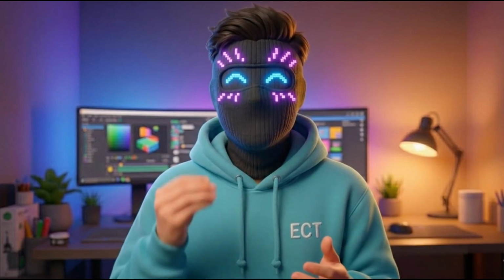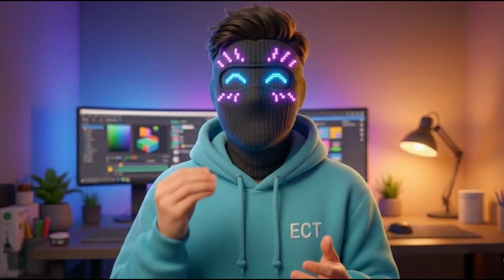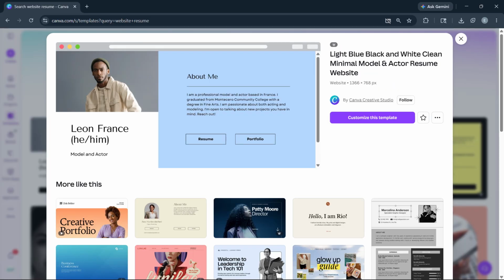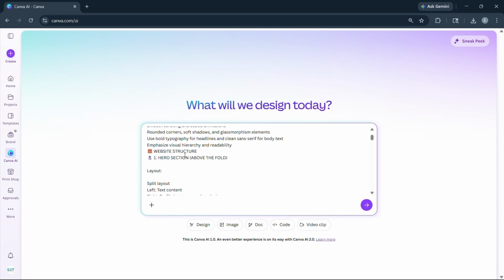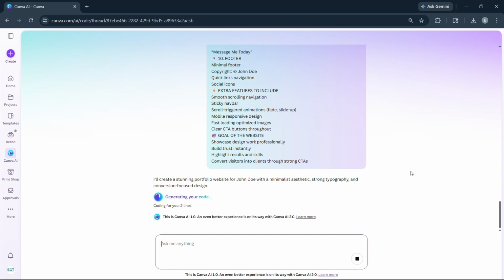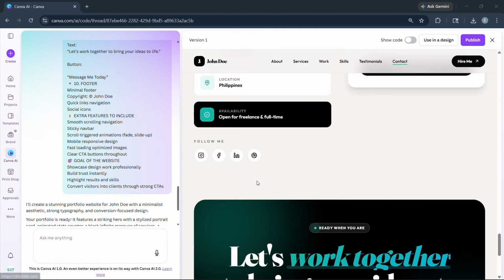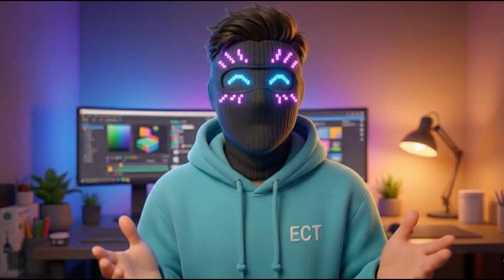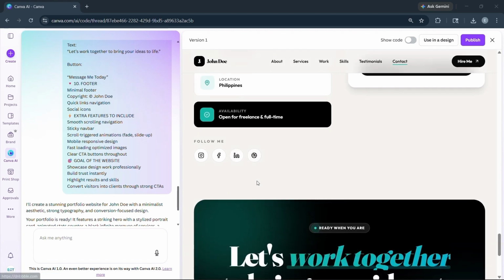Forget Expensive Web Designers | Do This Instead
This video shows you how to build a website for free using Canva, without any coding required. Learn the ins and outs of Canva website design with this comprehensive canva tutorial, perfect for anyone looking to create a website in Canva. Discover how to create a website for free and leverage Canva's powerful features as a no code website builder, making web creation accessible to everyone.

🚀 You’ll be able to create ANY website you want without writing a single line of code… and the craziest part? It’s completely FREE. In this video, we’ll explore Canva Code, one of the newest AI-powered features inside Canva that lets you create websites, landing pages, portfolios, digital product funnels, business pages, and more using simple prompts.

Whether you’re a beginner with zero coding experience or someone looking for a faster way to build websites, this tutorial will show you how Canva AI is changing web design forever. We’ll walk through how to use Canva Code, how prompting works, and how you can generate professional-looking websites within minutes.

🔥 Perfect for:
• Freelancers
• Content creators

📚 WHAT YOU’LL LEARN:
✅ What Canva Code actually is
✅ How to create websites using AI prompts
✅ How to make landing pages without coding
✅ How to generate portfolio websites in minutes
✅ Prompting tips for better website designs
✅ How to customize AI-generated websites
✅ Canva AI tools every beginner should know
✅ How to create websites for FREE using Canva

💻 No coding. No expensive software. No developers needed.